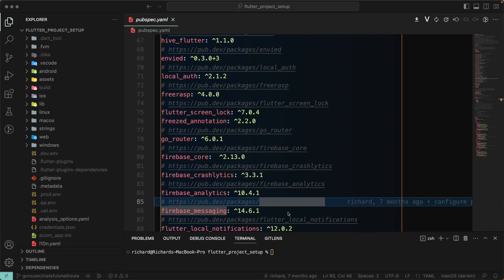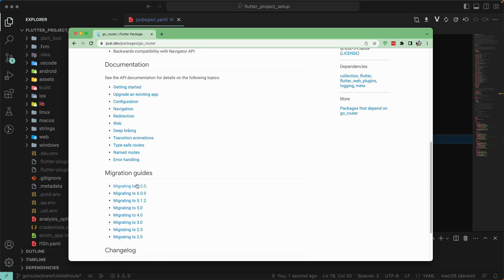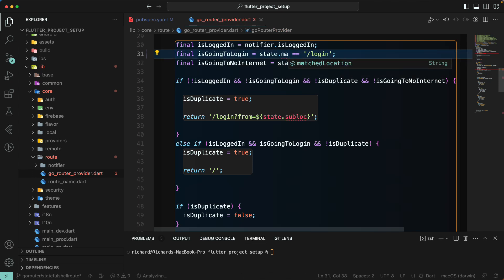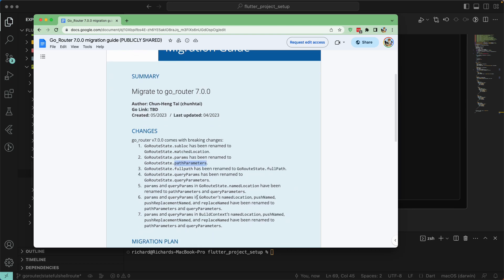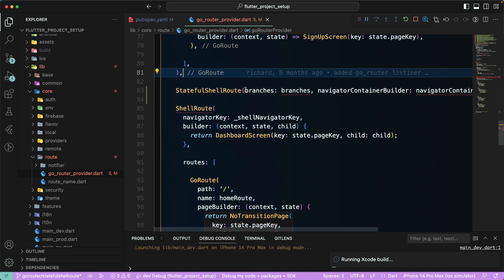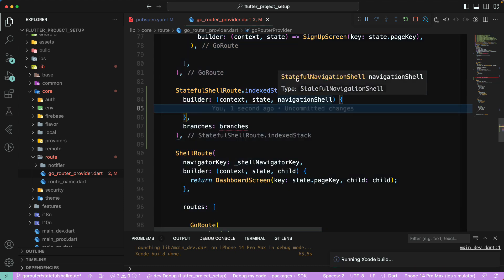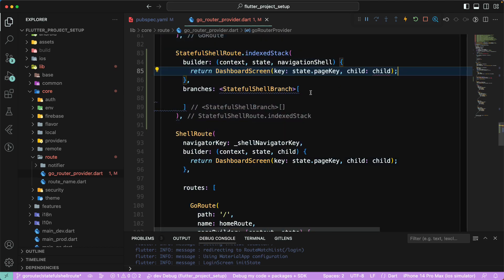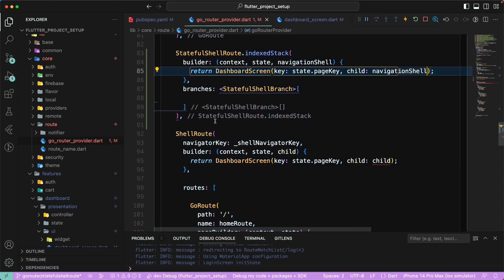Flutter | GoRouter Stateful Shell Route